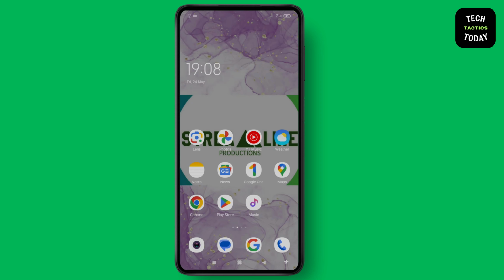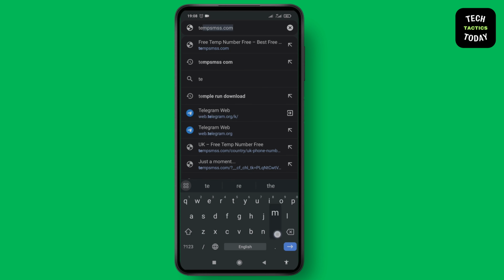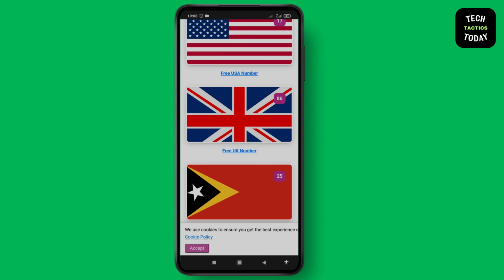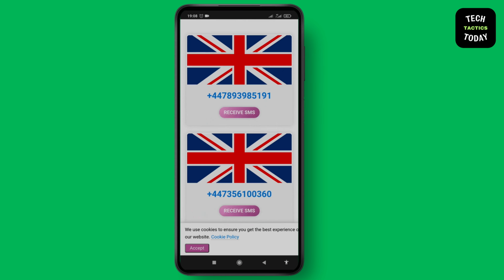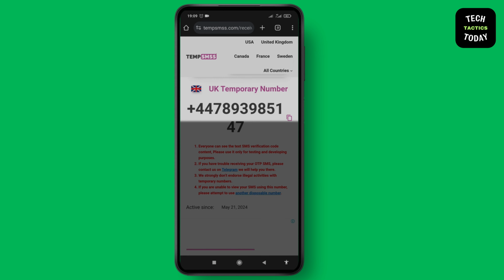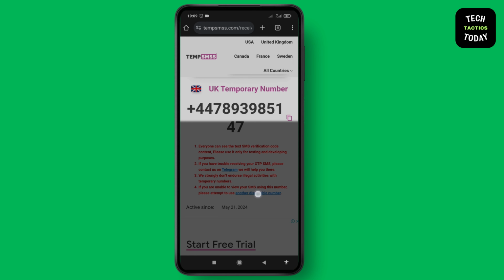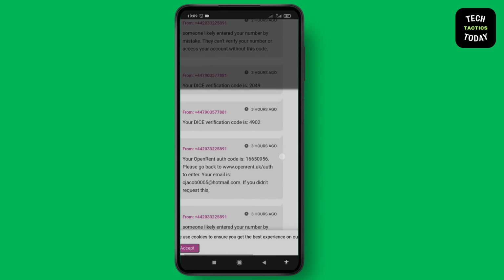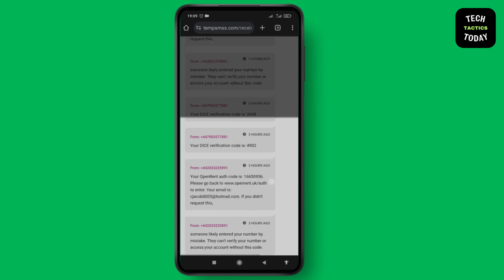How to get Free UK Number for WhatsApp (2024)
Welcome to our step-by-step guide on 'How to get a free UK number for WhatsApp in 2024'! If you're looking to use WhatsApp with a UK number without the usual costs, this video is for you. We'll walk you through the process of obtaining a free UK phone number for WhatsApp, whether you're in the UK or abroad. From exploring different apps to accessing virtual numbers, we'll cover all you need to know to set up WhatsApp hassle-free with a UK number.

In this video, we will cover:

How to get a free UK number for WhatsApp
Using virtual number apps for WhatsApp
Steps to set up WhatsApp with a UK number
Tips for using WhatsApp internationally
Free UK number services for WhatsApp